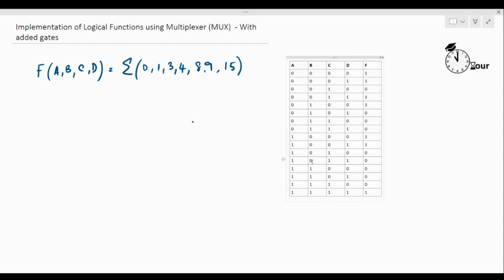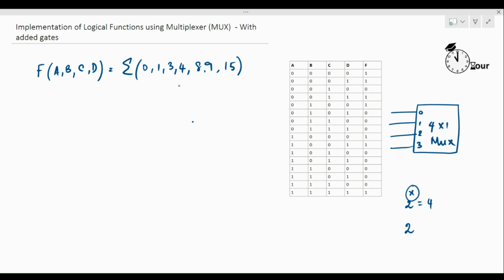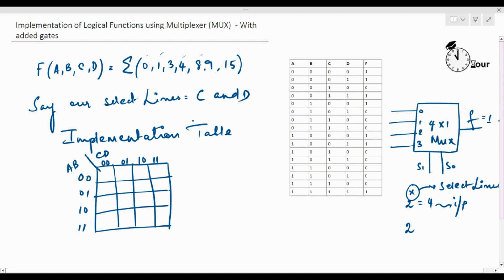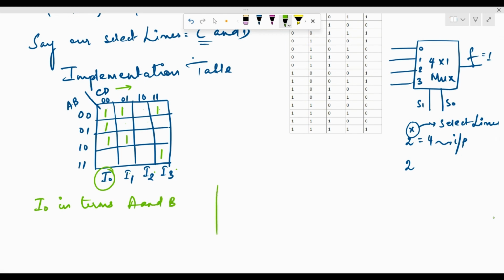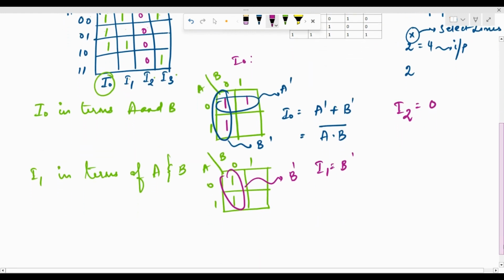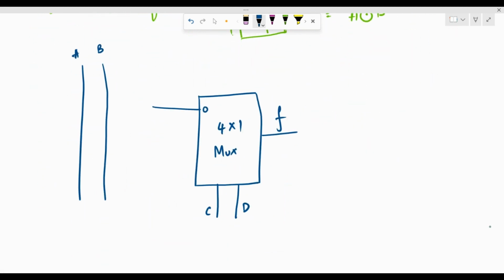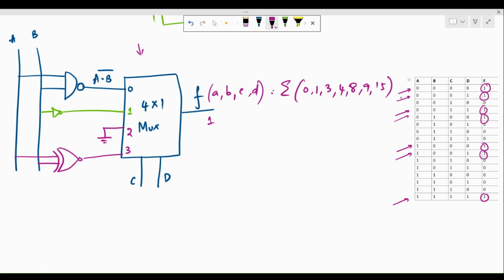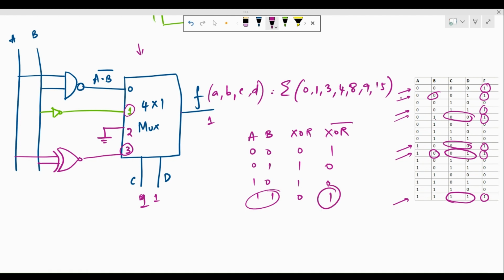With added gates-Implementation of Logical Functions using Multiplexer (MUX)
With added gates any logical function can be implemented using nX1 Multiplexer (MUX). Watch the video till the end to find out how.